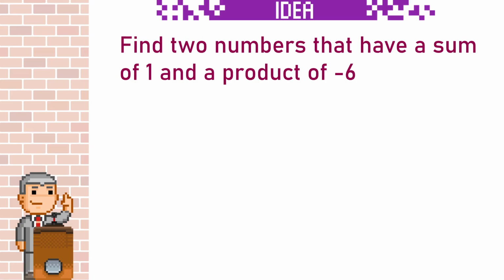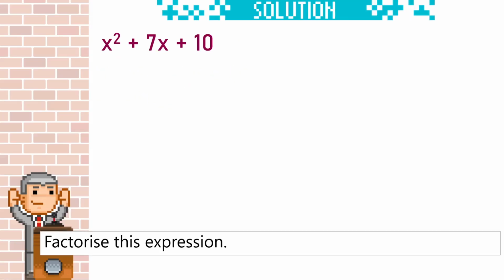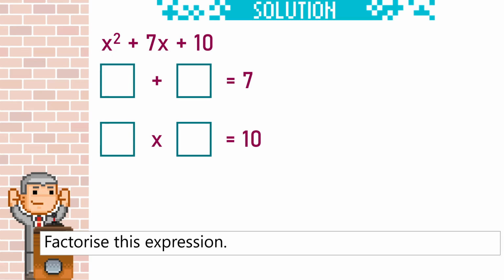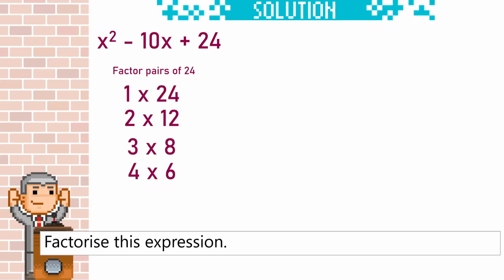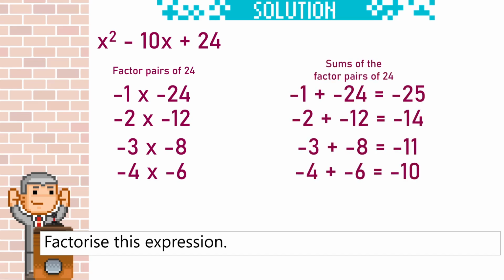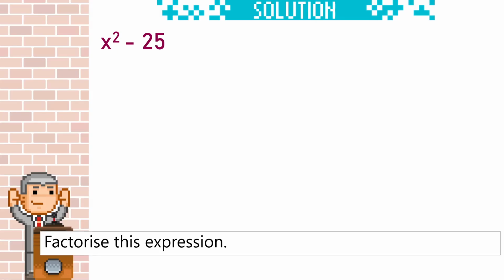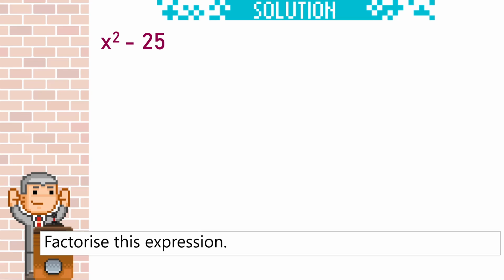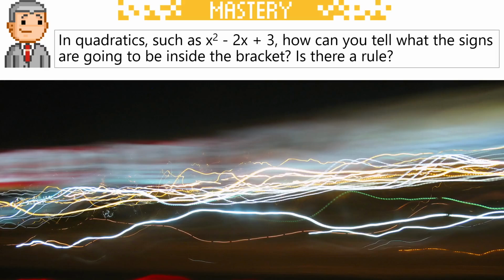Factorise Simple Quadratics - GCSE Maths Masterclass (2.05)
This video is a stunning instructional guide to Factorise Simple Quadratics.

Video chapters
00:00 Introduction
00:07 Basics
00:37 Questions
00:40 Expand quadratic
01:28 Expand quadratic with negatives
02:04 Difference of two squares
02:52 Mastery task
03:05 Let us know your answer
03:08 Join us at onmaths.com